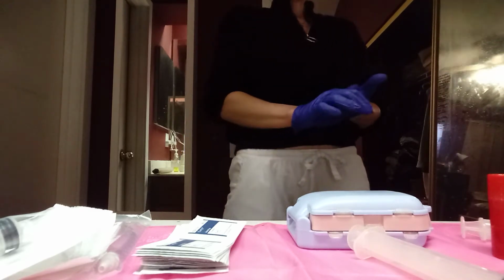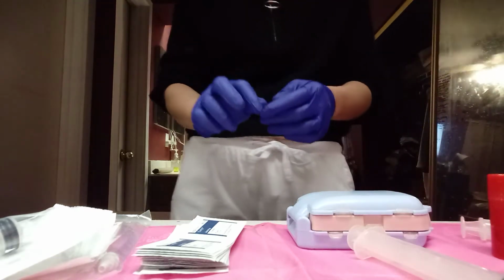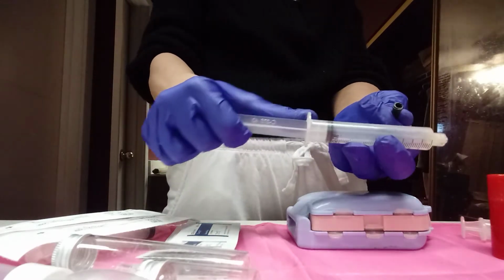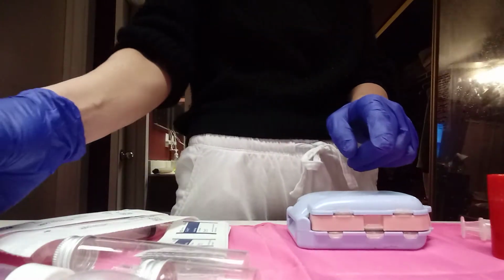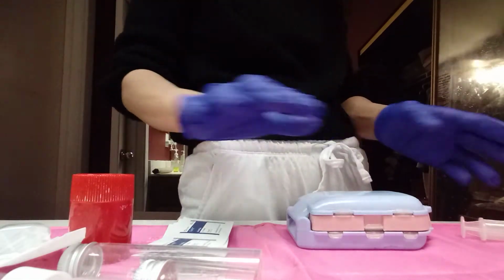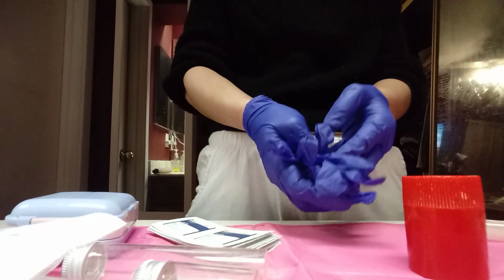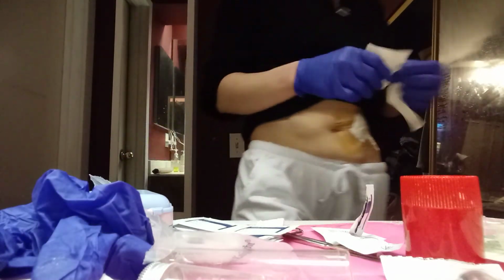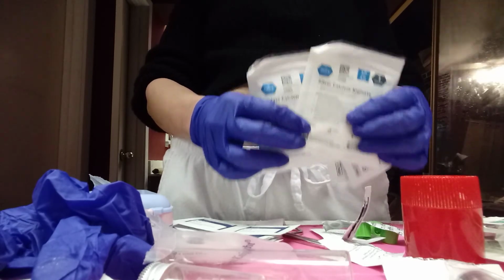how to avoid infection in central lines and feeding tubes Part 1